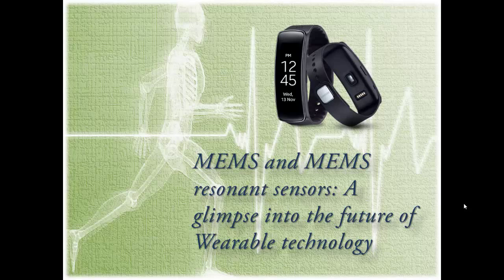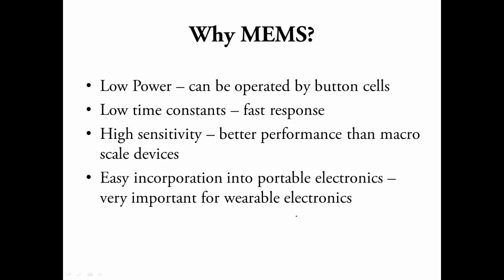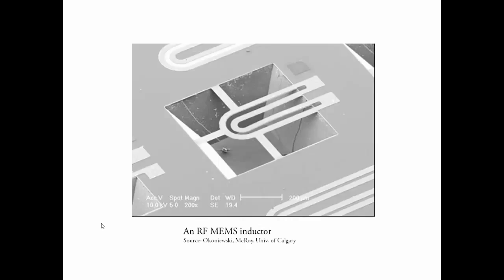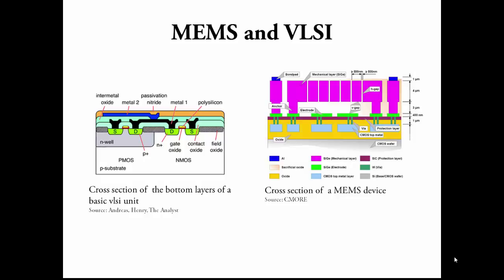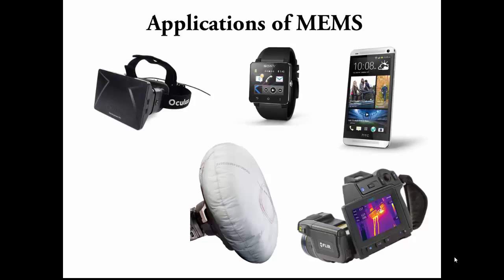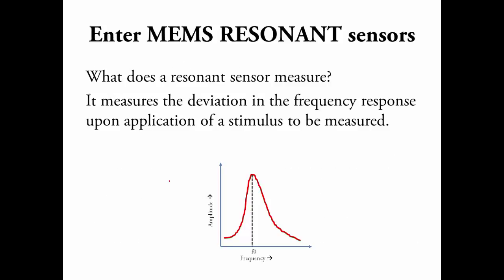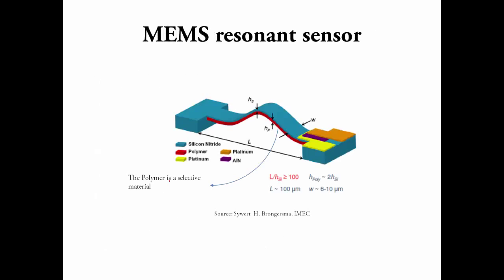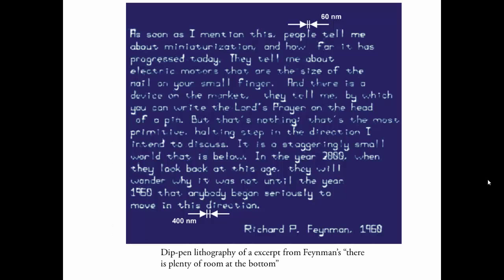MEMS and MEMS resonant sensors: A glimpse into the future of Wearable technology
A powerpoint screencast video for the project requirement of stanford's online Nanomanufacturing course. The Video provides a brief on MEMS technology, Its use in wearable technology, and what the future holds for this technology.
Username at course edcast : Vagee R.

Images and content were compiled from various sources mentioned in the slides and in the references.